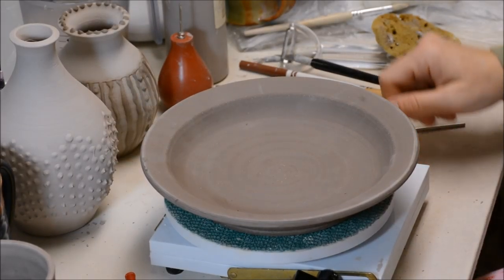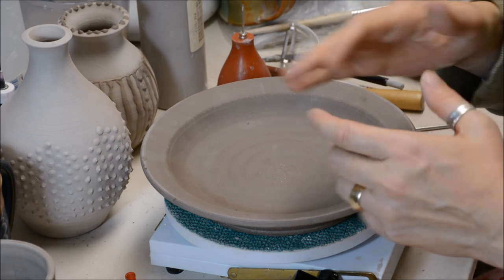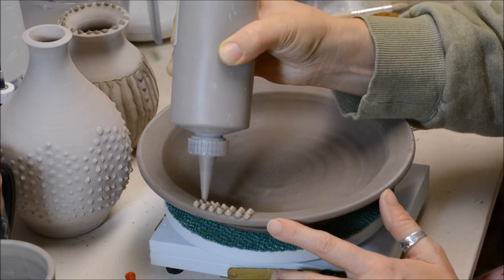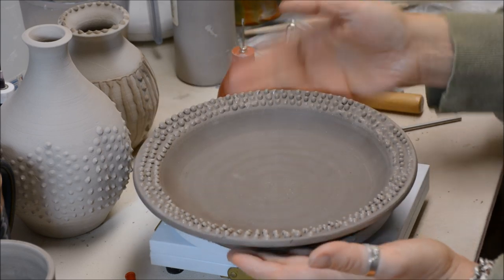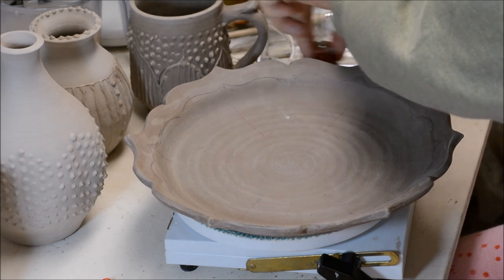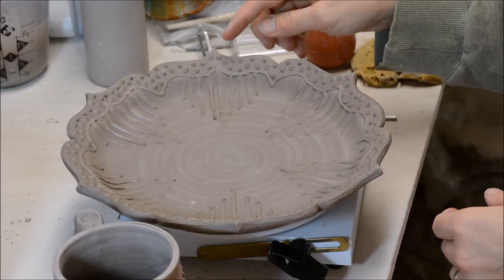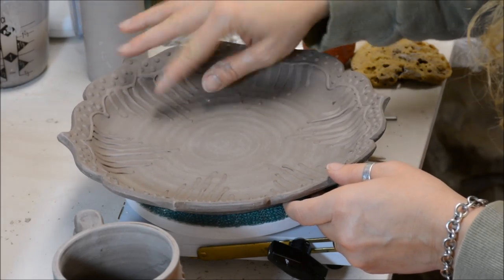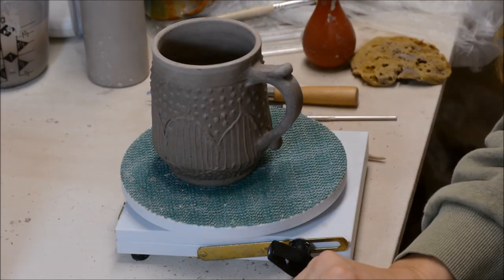Slip Trailing Tips and Techniques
In this video, I show the basics of slip trailing application.  Off camera, I prepared my slip by blending some of the clay body I normally use in a blender, then sieved the pudding-like slip to remove the grog from my clay.  (I didn't want it to clog the tip of my bulb syringe)  In this video I was unable to show the fired results because one of my children knocked over a shelf where all of these were stored and they broke.￼

Experiment and have fun.  After all, if the slip areas don’t look the way you want them, you can wipe them off while still wet!